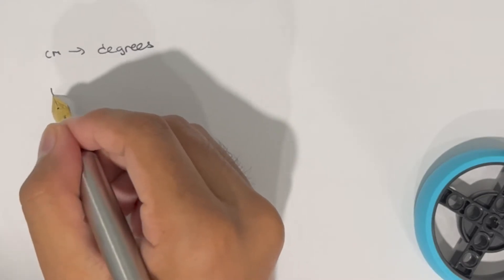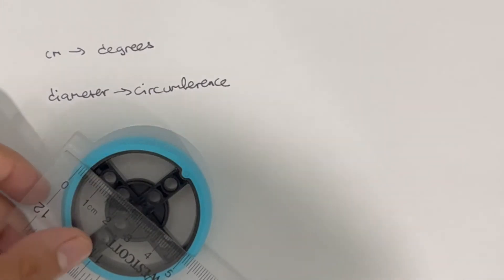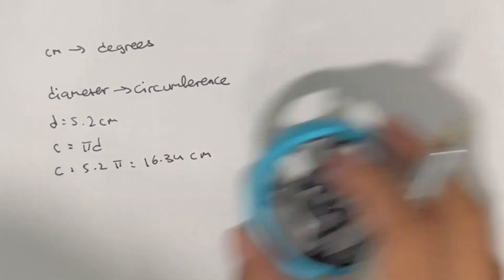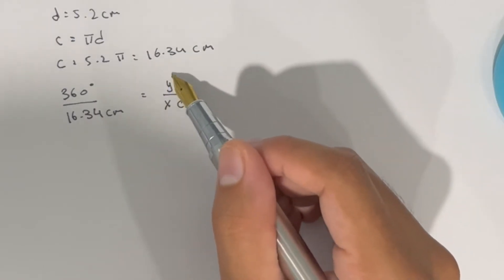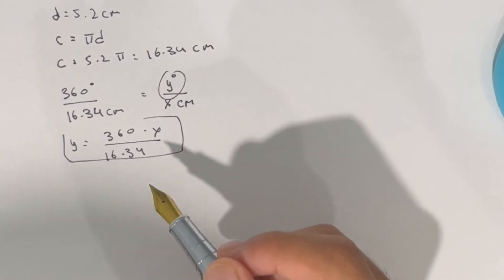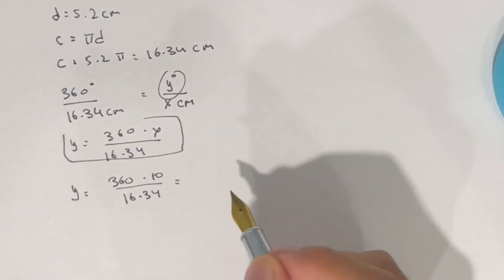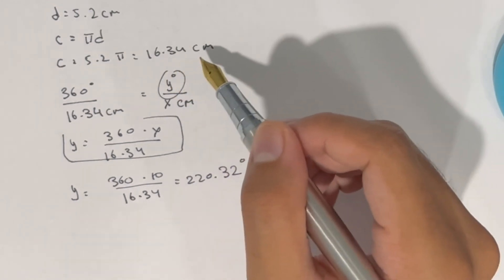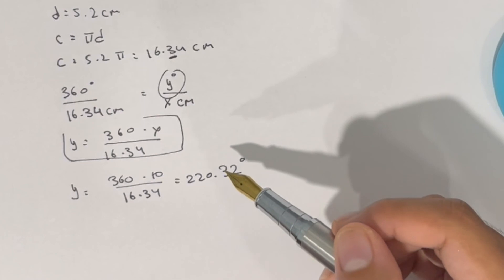This SIMPLE Calculation Will Help IMPROVE Your Score (WRO and FLL)